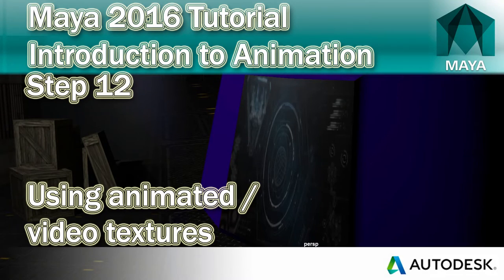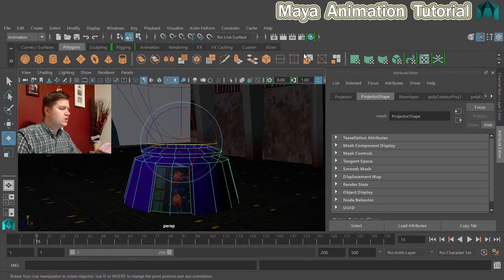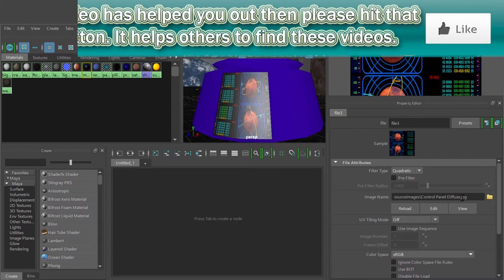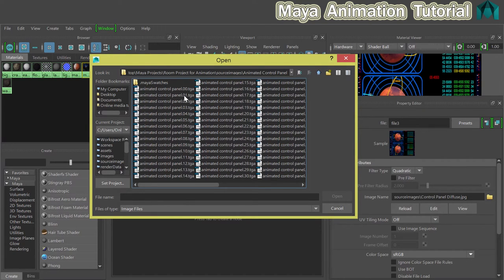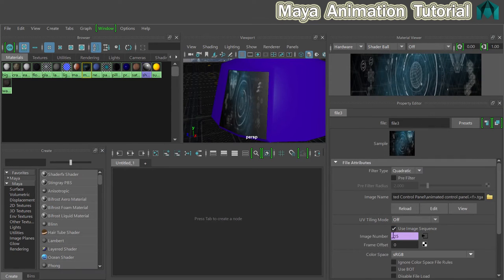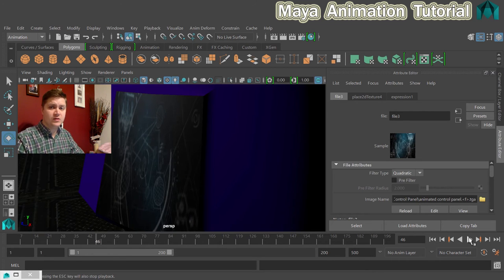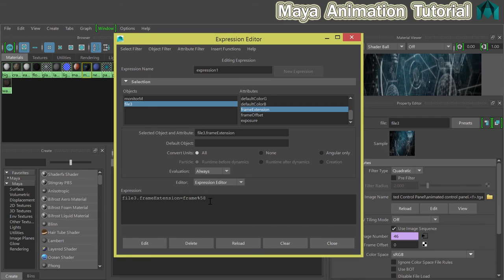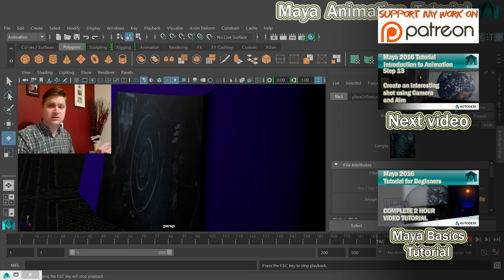#12 How to use an animated / video texture in Maya 2016 | Animation Tutorial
In this part of my Maya 2016 animation tutorial for beginners I'll show you how to use animated or video based textures. These can be really good for adding some east interest to your scene.

This tutorial continues directly from my Maya 2016 for beginners tutorial.